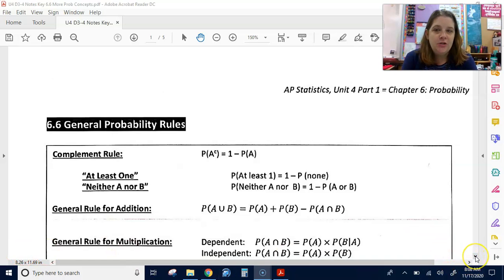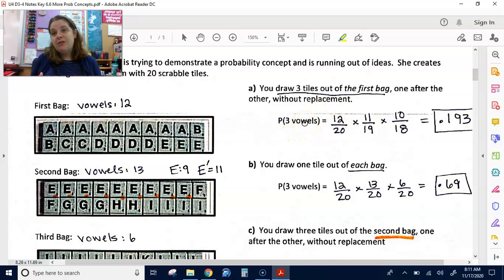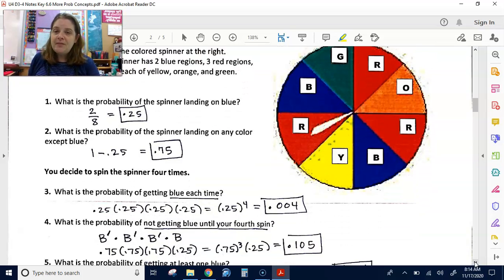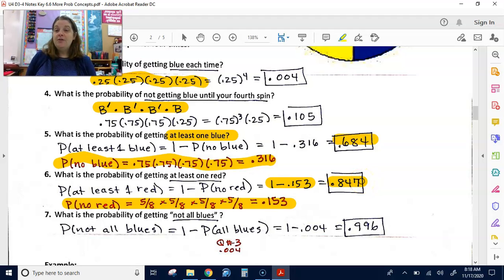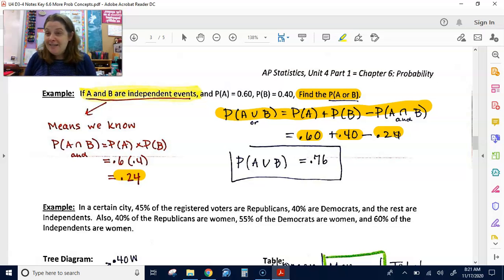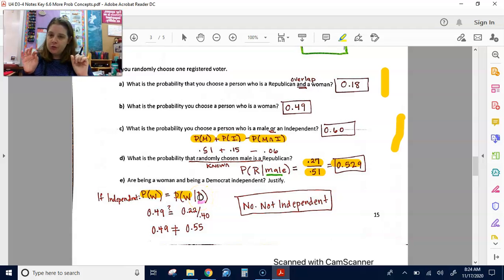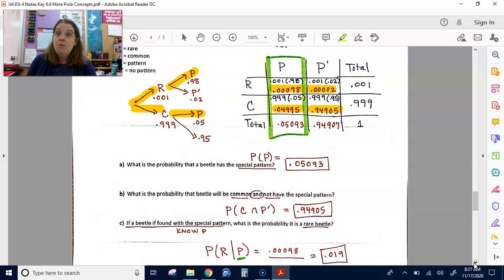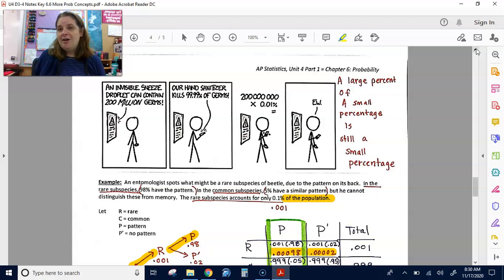Probability (At least one and MISC) - AP Statistics - Avon High School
Misc. Probability concepts (6.6 Notes Walkthrough).